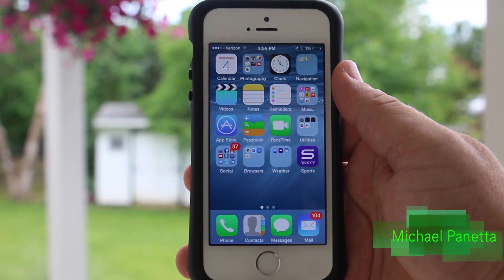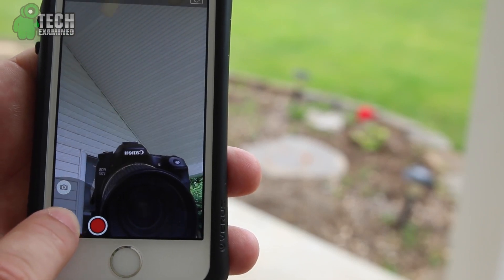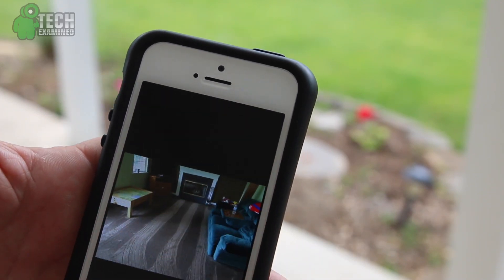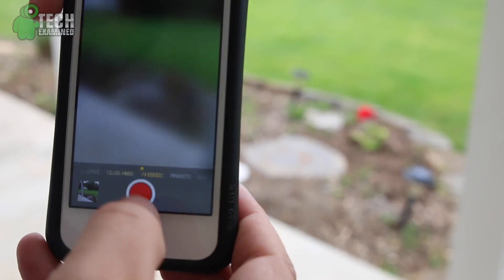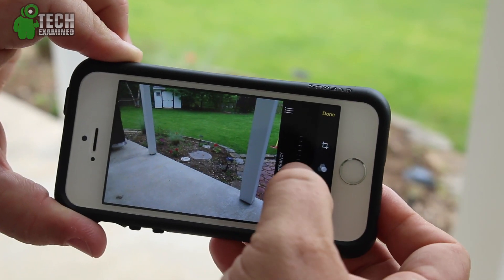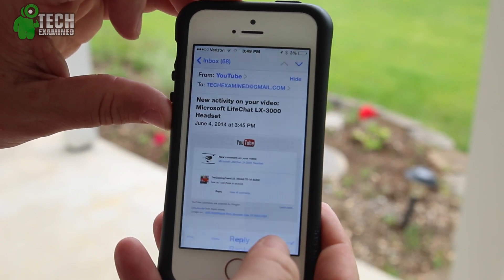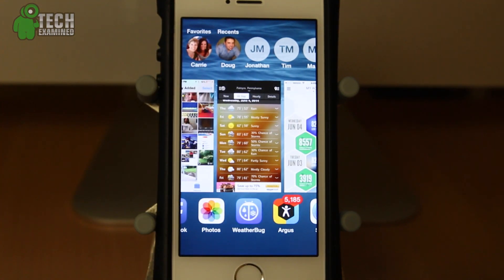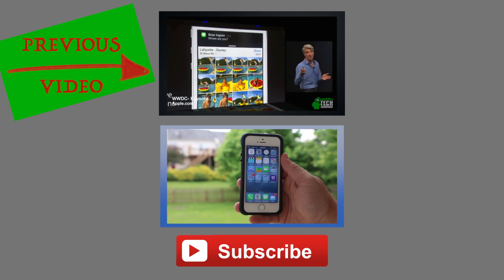iOS 8- 5 New Features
Today we check out 5 New Features available on iOS 8
There are a lot more to check out
and ask!!

Thanks